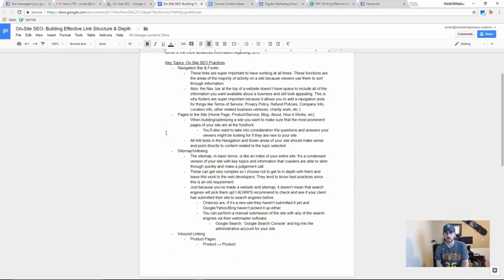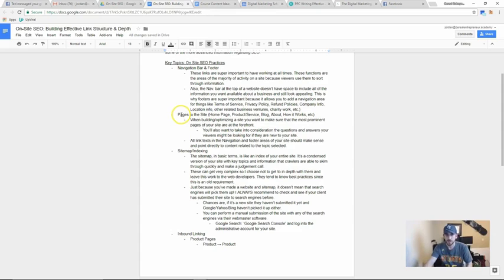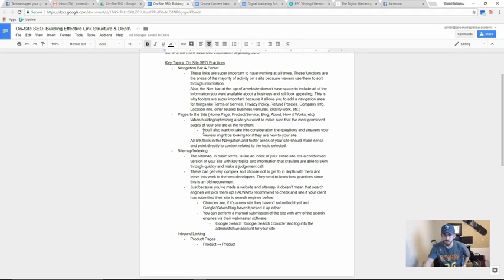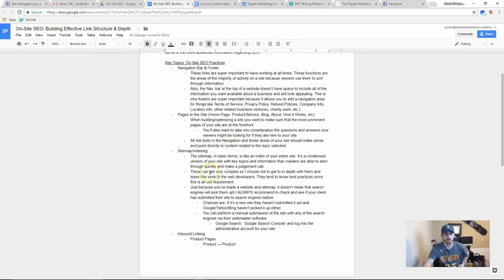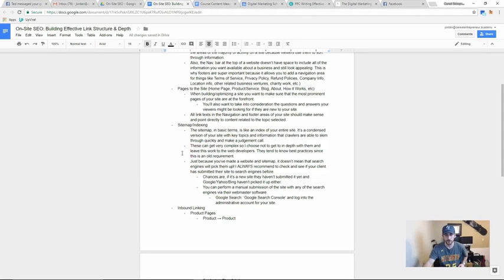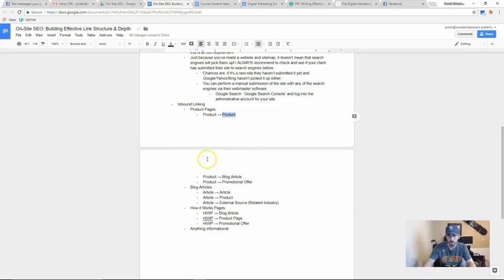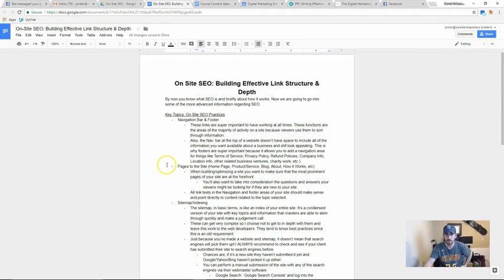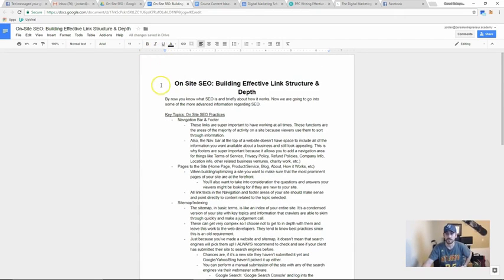Onsite SEO - Building Effective Link Structure